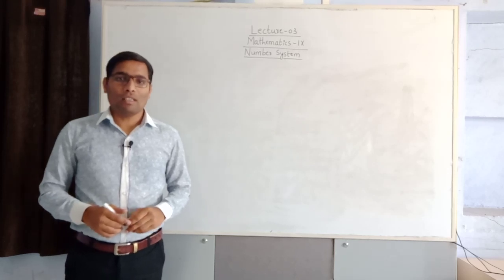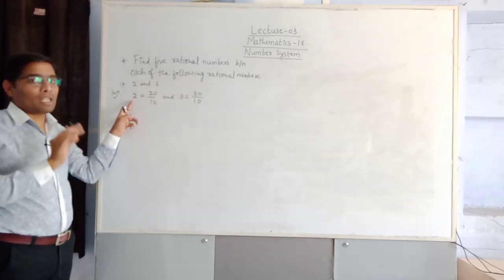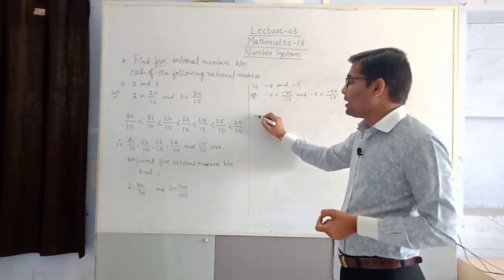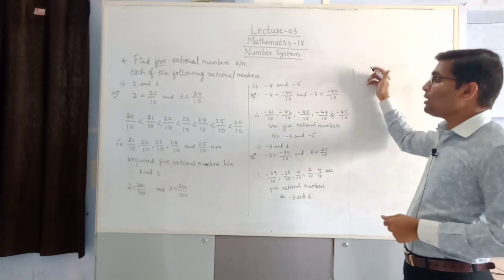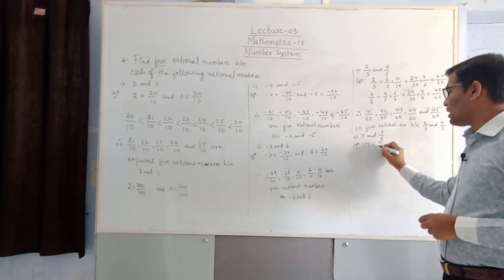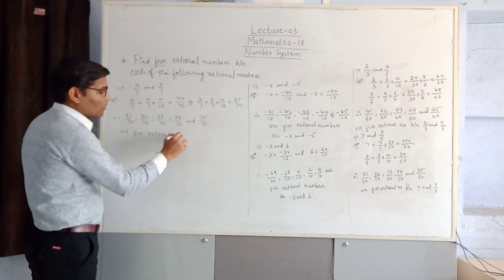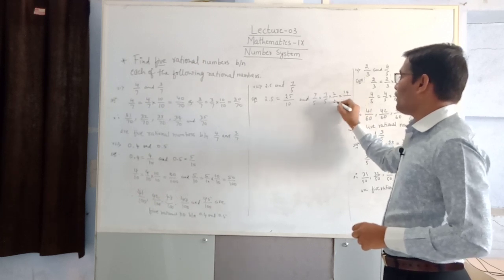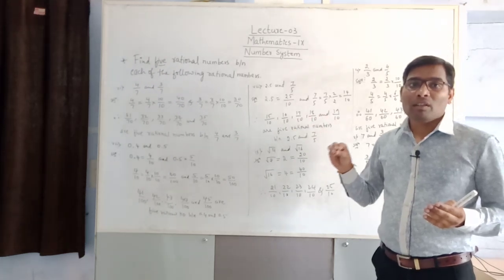IX STD Maths, Chapter Number System (Part 04)